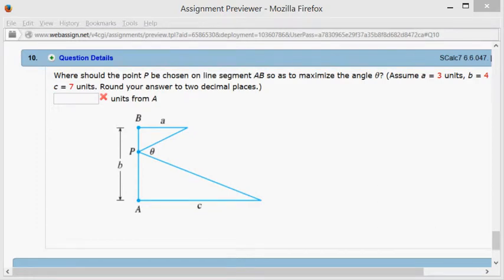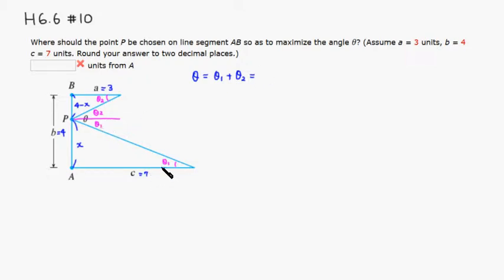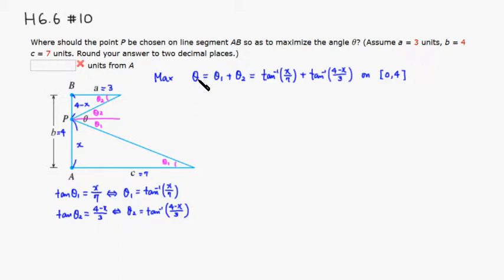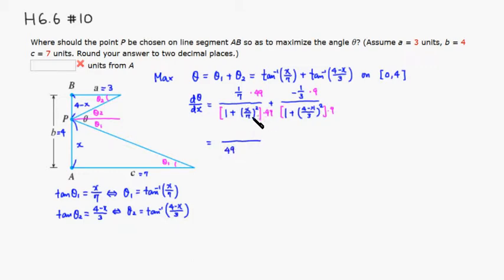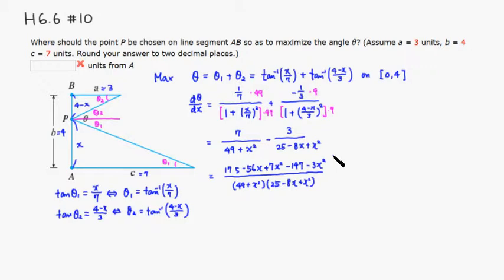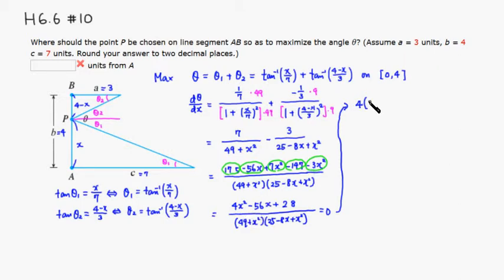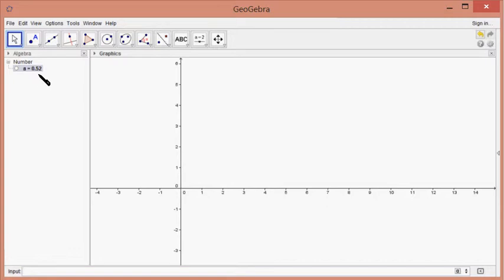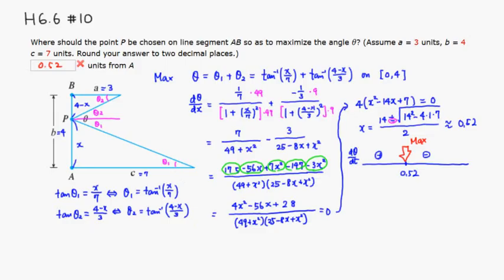MTH 131 H6.6 #10 (Fall 2014)